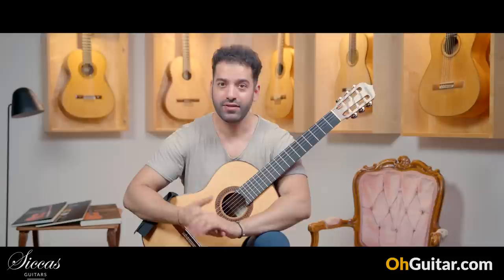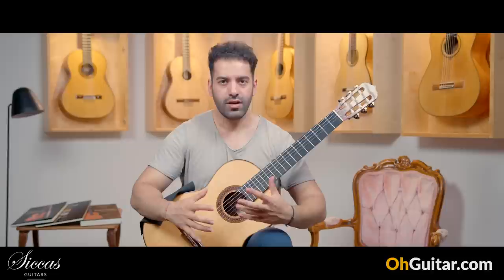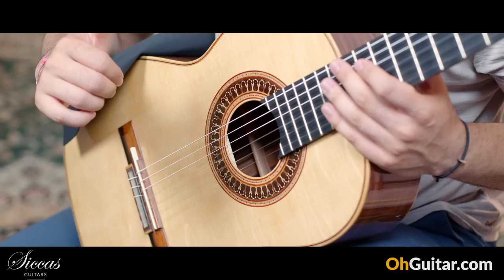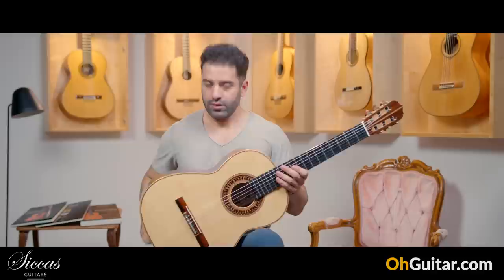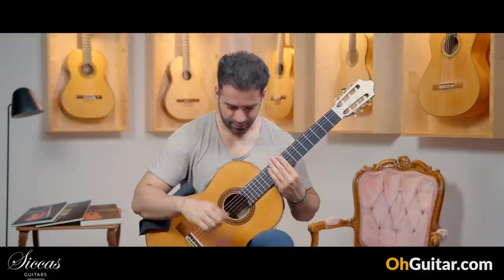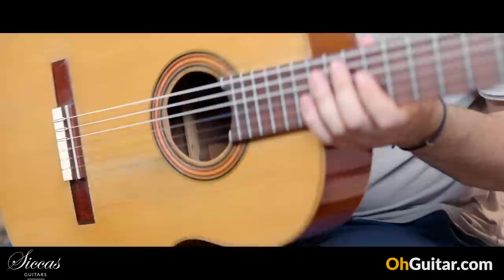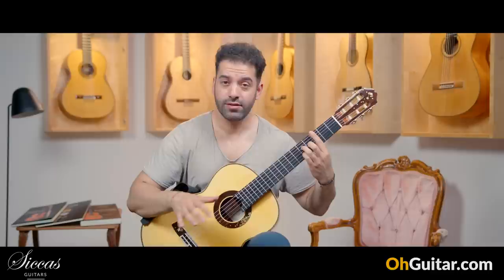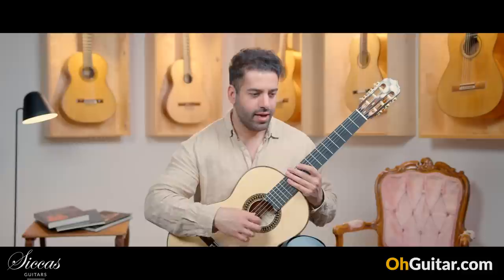❗️ROMANILLOS & FRIEDERICH❗️The Weekly Guitar Meeting #63 | Braun, Vailati, Barbero, Sakurai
The Weekly Guitar Meeting is THE video you need to watch every week to keep updated with the newest, finest, and most exciting classical guitars coming to the international market. Here at Siccas Guitars, we have carried the finest classical guitars for more than a decade, and our Germany-based shop unveils new masterpieces for sale every week. To help you discover these fantastic concert guitars, professional guitarist and Siccas Guitars team member  @Jouyan.T  exciting insights, talk about the background of the instruments, and most importantly, present their sound. 😊

00:00 Jouyan says Hi
00:47 José Luis Romanillos & Son - 2005 "La Esquina" No. 819
07:37 Tobias Braun - 2023 Romanillos
14:08 Daniel Friederich - 1968
20:49 Marcelo Barbero – 1932
25:05 Masaki Sakurai - 2021 Maestro RF-13 Ki Ju 64 cm
29:36 Angelo Vailati – 2023 REG “Romanillos”